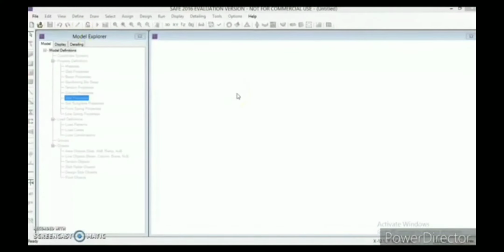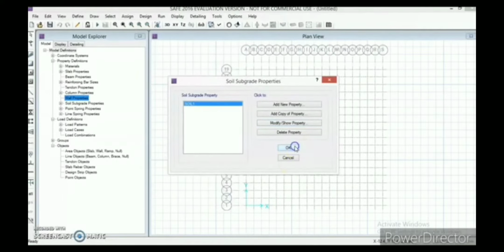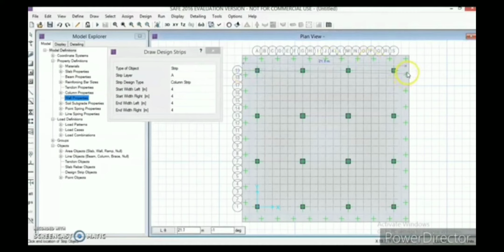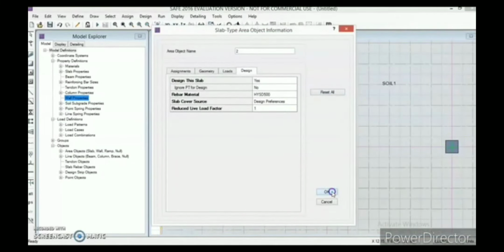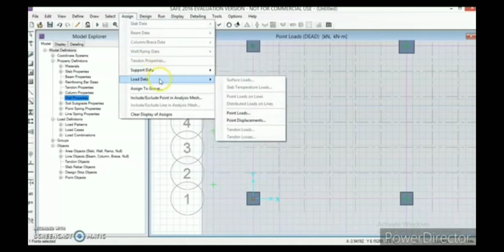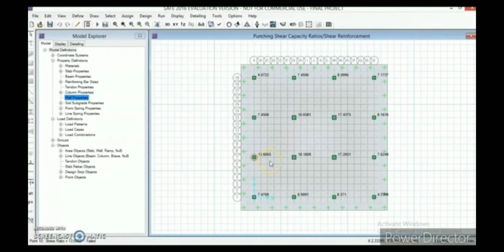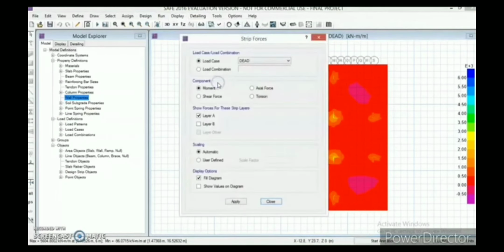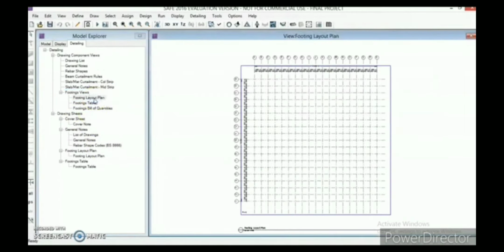Foundation design - Project assignment for skyfi Labs online course - by Kanne Dwarakesh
This video is made by Kanne Dwarakesh of KITSW as part of the final assignment of foundation Design course from skyfi Labs.The foundation Design online video tutorials from skyfi Labs was used to complete this project